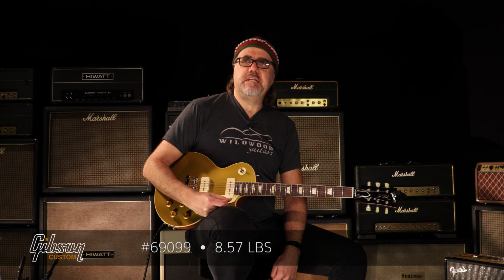Gibson Custom Shop Wildwood Spec 1956 Les Paul Standard • SN: 69099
Wildwoodians, we are proud to present you with a true exemplar of the Gold Standard: a Wildwood Spec reissue of the legendary 1956 Les Paul Standard. These midas-kissed beauties feature a host of true-to-vintage appointments that give them the sort of tone that haunts the dreams of Les Paul enthusiasts and P-90 aficionados.

Everything starts with quality tonewoods--warm, round-sounding mahogany and crisp, clear maple, and a sweet-sounding rosewood fretboard. Once they pick out some good-sounding wood, the master luthiers at the Gibson Custom Shop attach everything together using hot hide glue. Using hide glue is a time-consuming old-world manufacturing technique that pays incredible sonic dividends because it creates the strongest possible connection between each piece of wood to build as much resonance as possible. That means that these pretty golden girls sing loud and proud even when unplugged!

When you do plug in, you will be amazed at how well the natural acoustic voice of these instruments translates to huge electrified tone. Each one comes equipped with Custom Shop Alnico 3 P-90s that seem to capture all our favorite parts of old pickups. Warm, woody low end, touch-sensitive midrange that can sing, punch or bite depending on your mood, and lush, chiming high-end. If vintage-style sparkle and crunch are your thing, you'll find yourself utterly enamored with the sound of the Wildwood Spec '56 Standard.

The feel of these guitars is delightful, too, thanks to the righteous rounded fifties neck profile. Its beefy feel is comfortable to the point of being addictive! You may very well find yourself sitting down with one of these guitars for a quick noodle only to slip into a golden haze, emerging hours later with a half-dozen missed notifications on your phone and a rumbling stomach because you forgot to feed yourself. Such a comfortable neck profile allows you to freely wander the fretboard and explore the multitude of sweet sounds hiding beneath that gilded maple top.

In other words, these Les Pauls are worth their weight in gold because they provide such a fantastic playing experience! Their handfeel is second to none, and their sound makes you feel like you're living in a classic record once you flip the standby switch up. We are proud to offer such inspiring instruments to our exceptional customers, and we invite you to plug one in and experience the magic of the Gibson Custom Shop.

Model Wildwood Spec 1956 Les Paul Standard
Finish Color Goldtop
Top Wood Carved Maple Attached with Hot Hide Glue
Neck Shape '50s Rounded
Neck Dimensions .910 1st - 1.010 12th
Fingerboard Rosewood attached with Hot Hide Glue
Frets 22
Binding Single-Ply Cream on Top and Hand-filed, Rolled Fingerboard Binding
Pickups 2 Custom P-90s w/Alnico III Magnets
Controls 2 Volume, 2 Tone and 3-way Toggleswitch
Hardware Nickel
Bridge ABR-1
Unique Features Vintage-Accurate Plastic Parts
Case Gibson Custom Hardshell
COA Yes